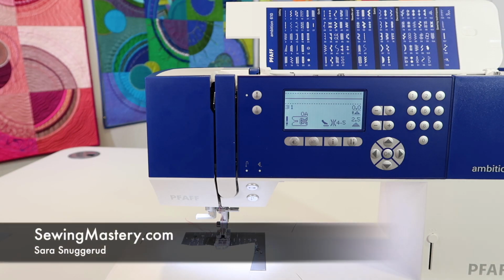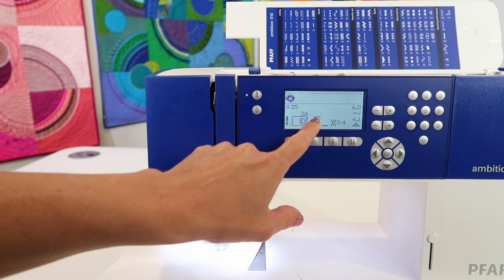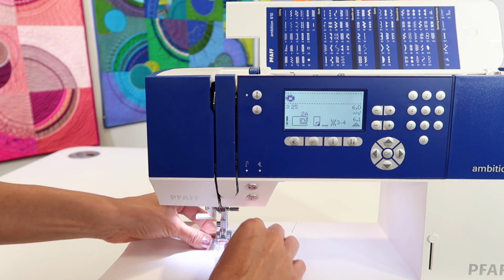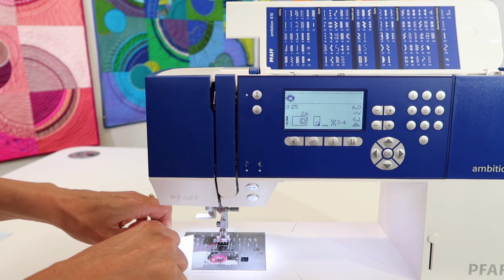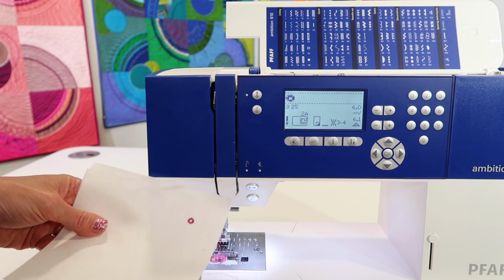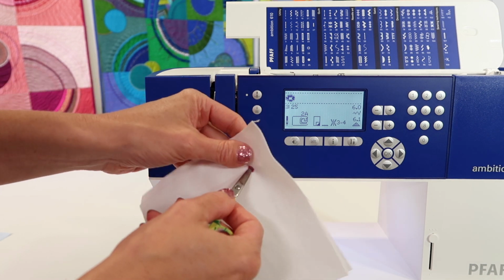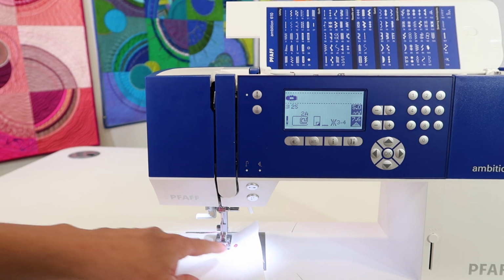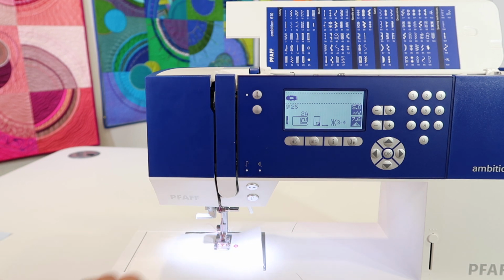Pfaff ambition 610 38 Eyelets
Learn how to sew an eyelet on the Pfaff ambition 610 sewing machine.